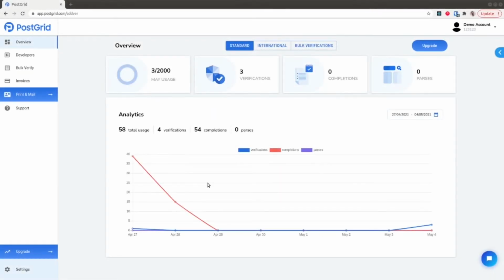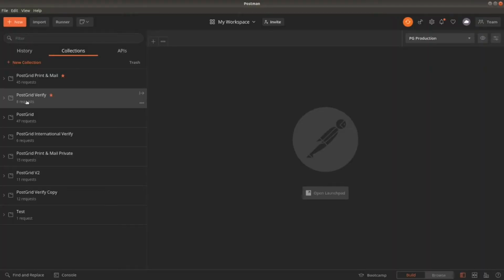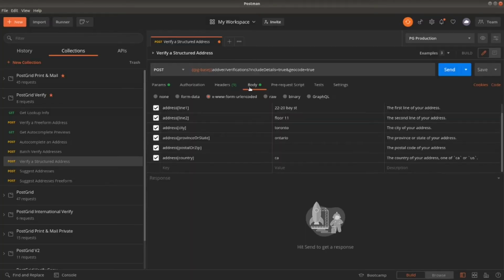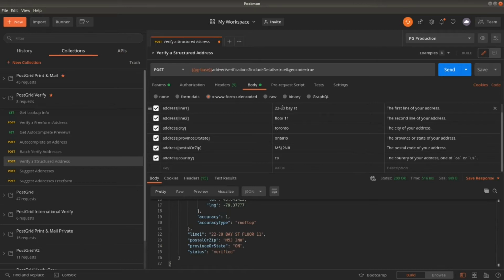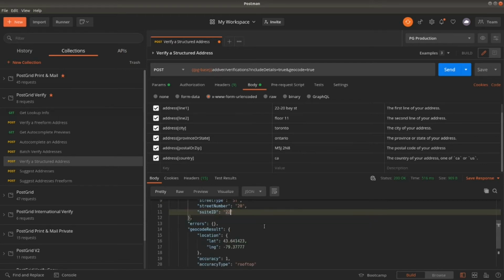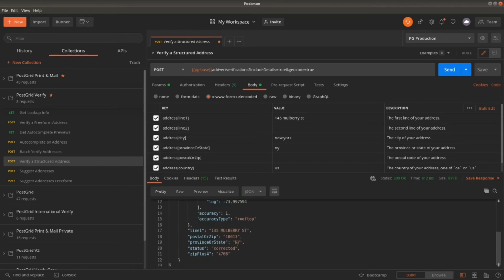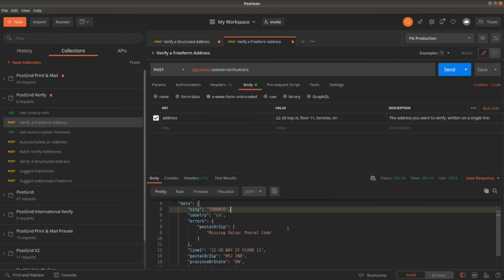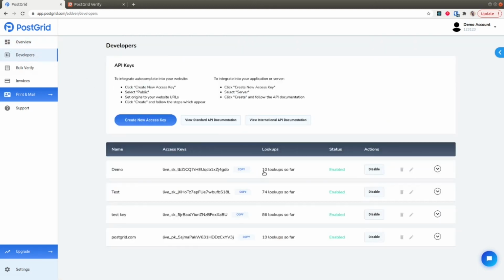Address Verification API (API Integration Guide)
This tutorial and video guide shows you how to integrate PostGrid's address verification API into your custom application or website forms.